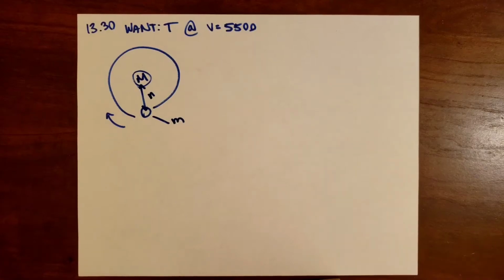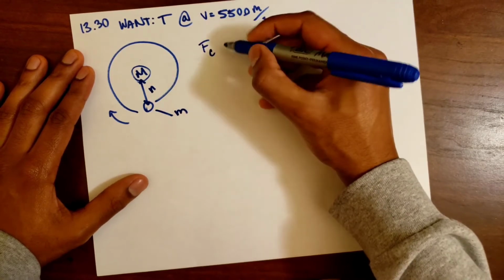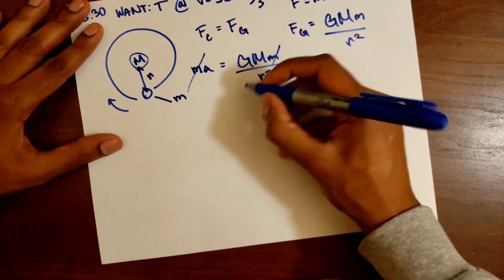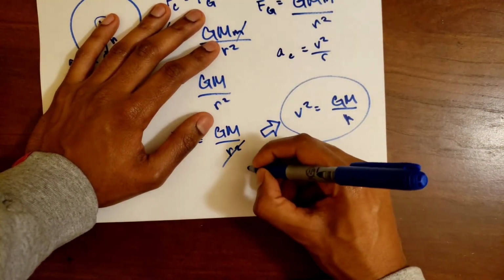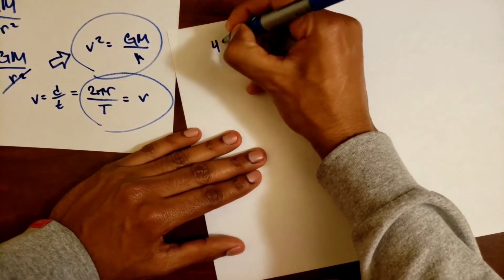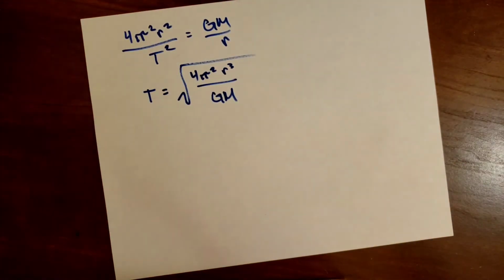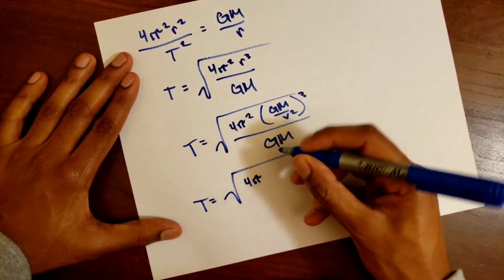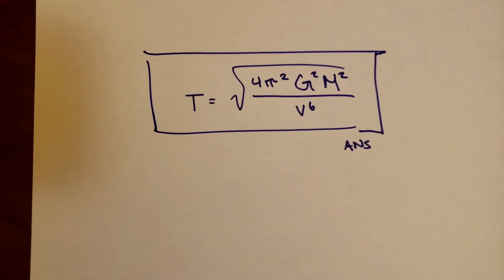Week 1 Explainer, Busi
I  could not get this to my PC without posting it on youtube so hope this is ok. The final numerical answer after plugging in known values should be 15052 seconds.